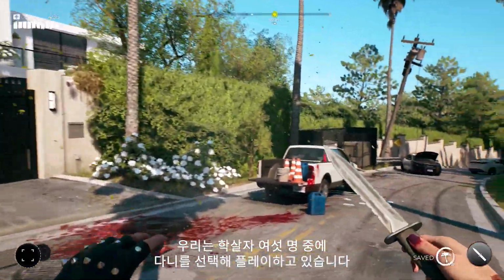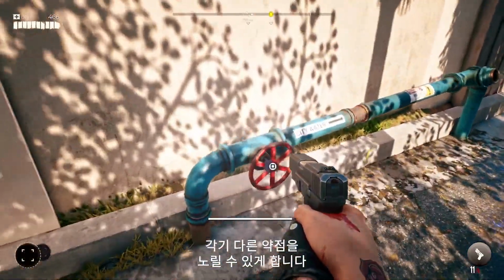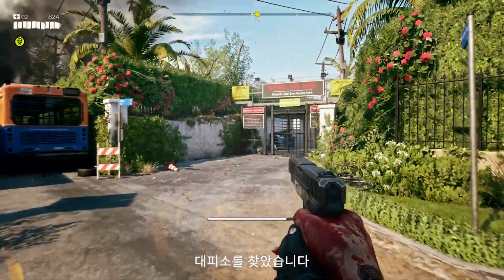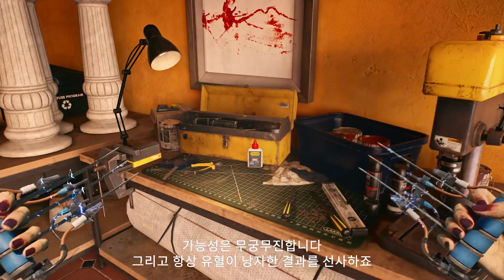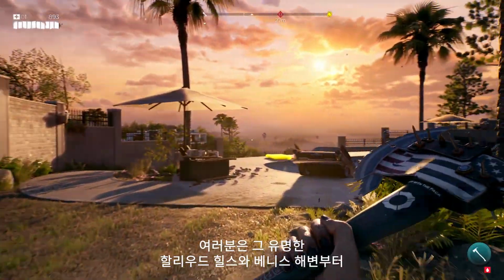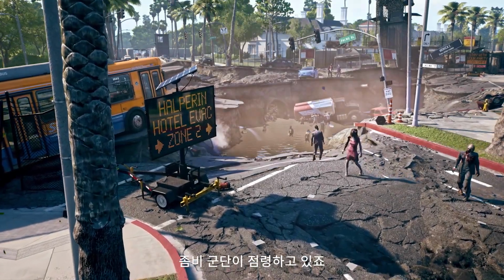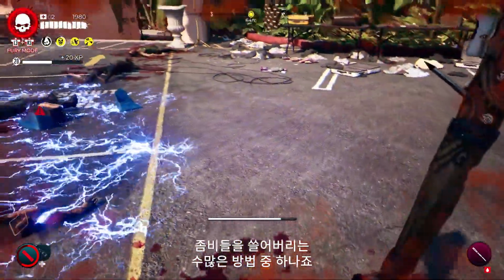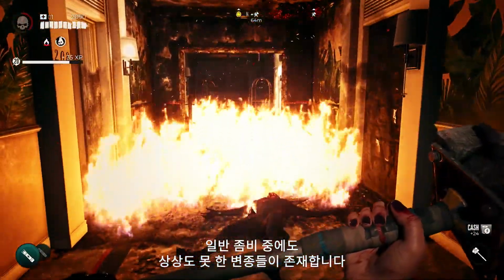최강 그래픽&자유도 G.O.A.T 출시 5일남음 ㄷㄷ [데드아일랜드2] 게임 플레이 최종 트레일러[한글자막]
출시일 : 2023년 4월 21일
플랫폼 : 스팀, 에픽, 플레이스테이션, 엑스박스

출시일 바로 스트리밍 및 편집영상 업로드 예정입니다!

방송 시청 전  구독⭕ & 좋아요👍 눌러주세요!
알람설정은 SELF🔔

추키팜 오픈카톡방 비번 chukipam

팜팜단 가입 혜택
1. 팜팜단 라이브 참여
2. 이모티콘 사용 가능
3. 유지기간에 따른 아이콘 진화
4. 매 시즌마다 바뀌는 한정판굿즈 제공!